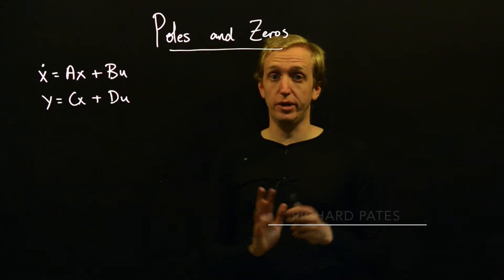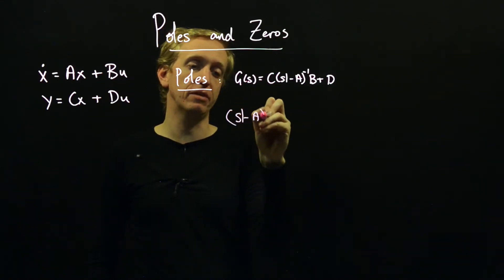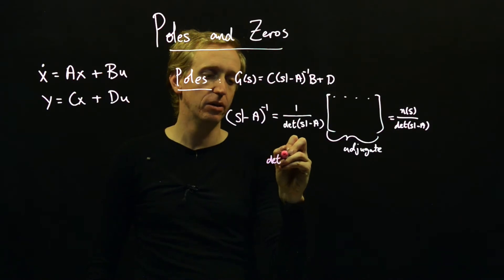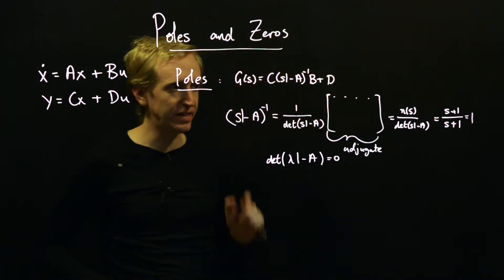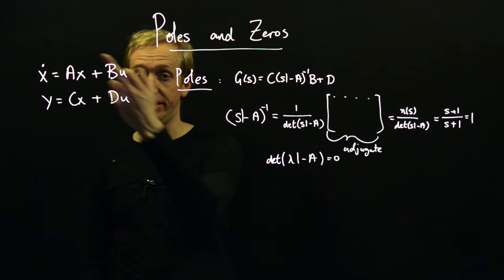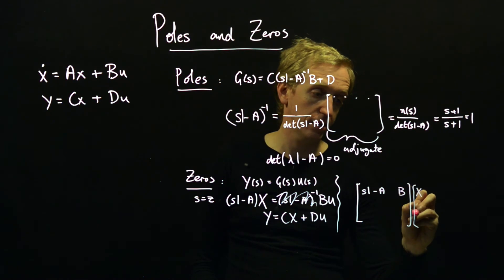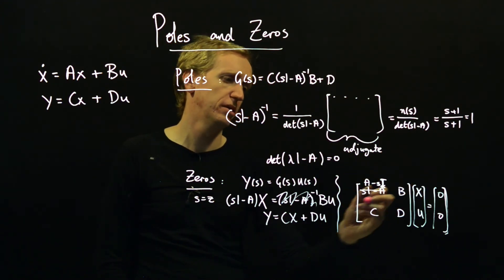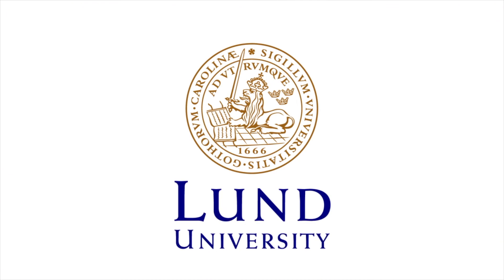Finding Poles and Zeros using State-space Methods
We show that transfer function poles and zeros can be found by solving eigenvalue problems involving the state-space matrices A, B, C and D.